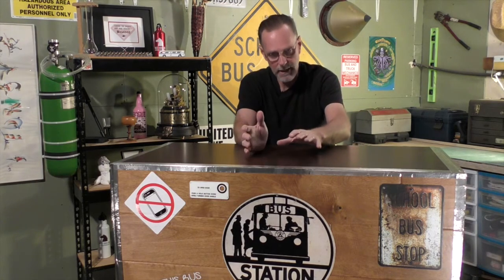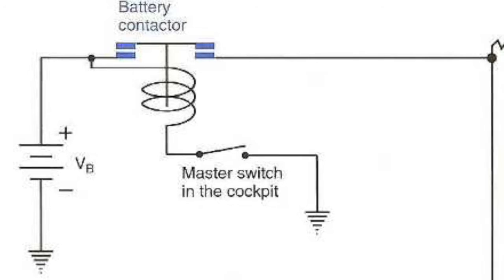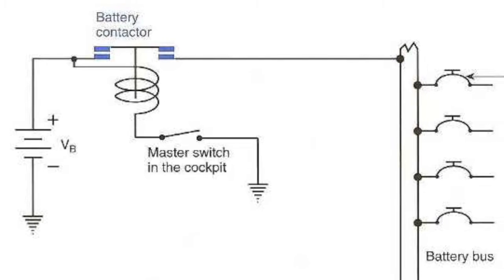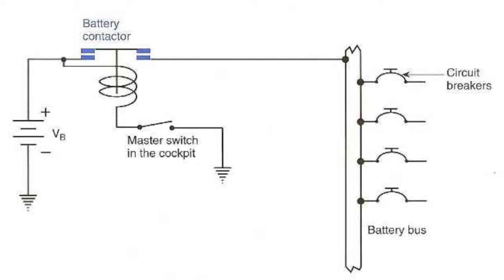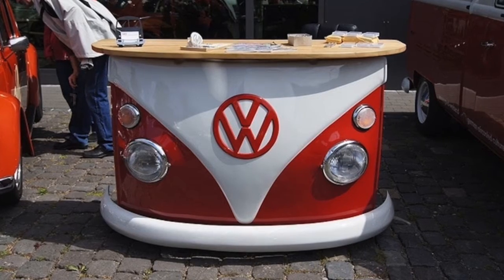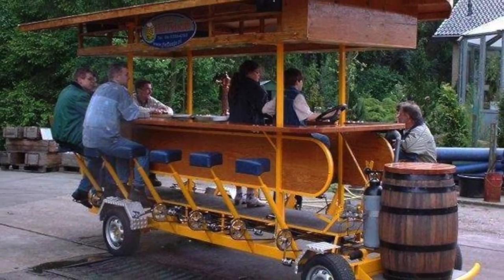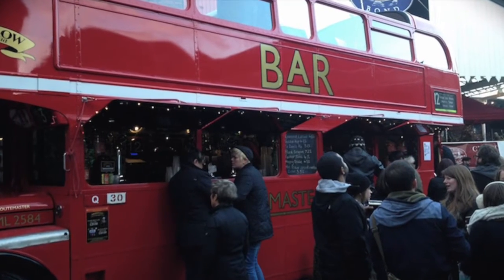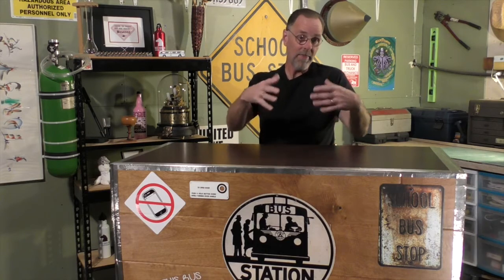Islamic Terrorism: an Extreme Symptom of Human Sinfullness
What does Islamic Terrorism have to do with the Bus Bar? This is the video that begins in earnest the items listed in my welcome video. But be advised that I will be commenting on current events whenever it is warranted that I do so.